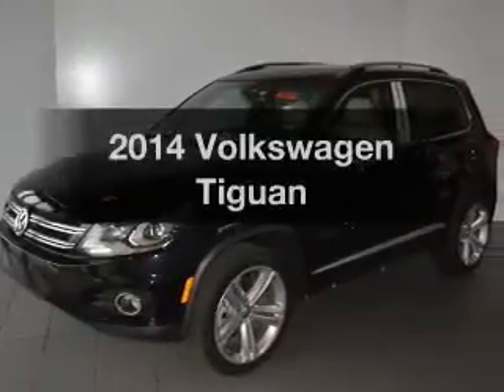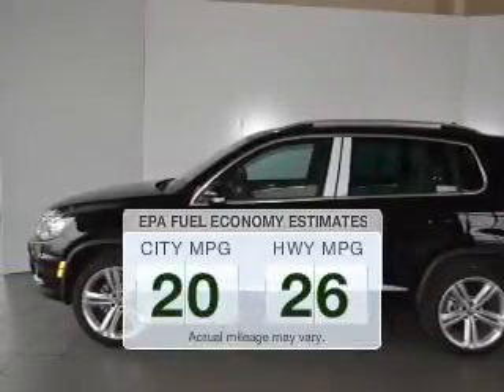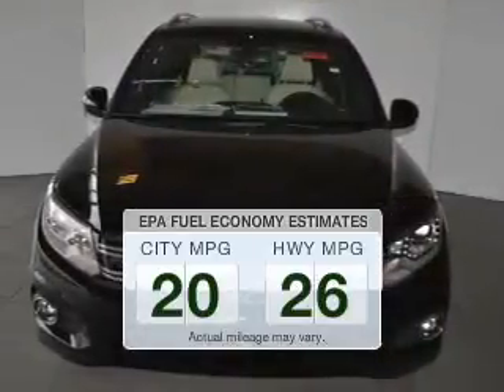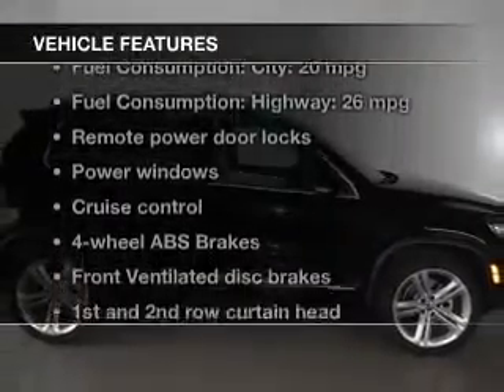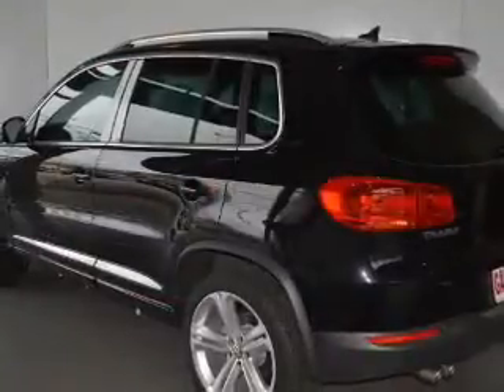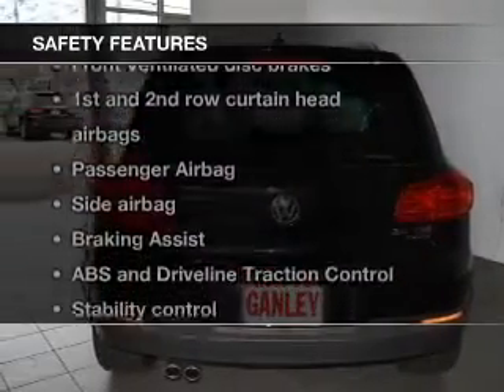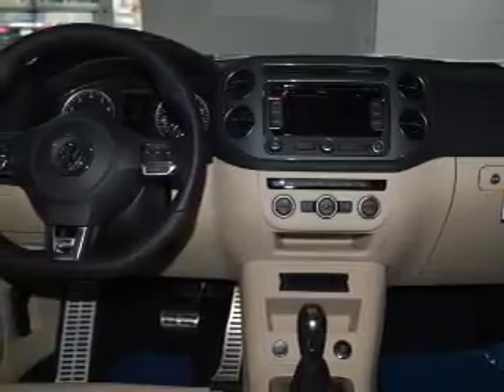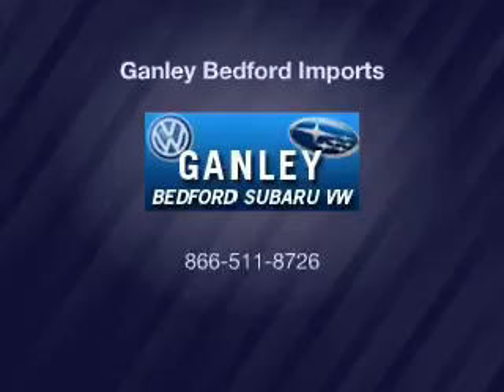2014 Volkswagen Tiguan - Bedford OH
Year: 2014
Make: Volkswagen
Model: Tiguan
Trim:
Engine: 2.0 liter inline 4 cylinder 16 valve
Transmission: 6-Speed Automatic
Color: Black
Mileage: 6
Address:
250 Broadway